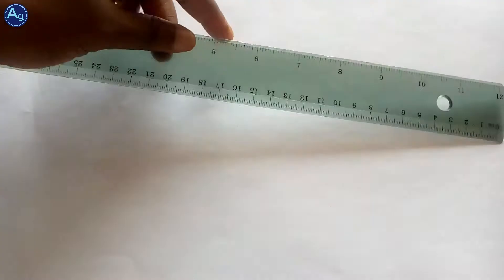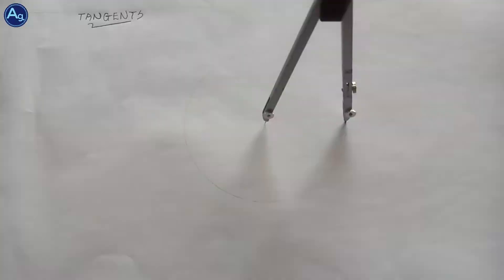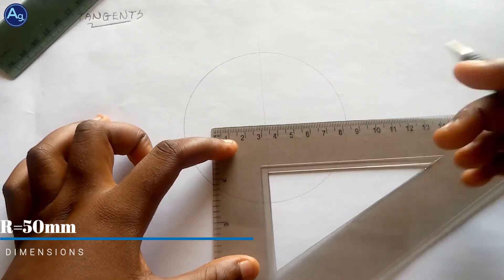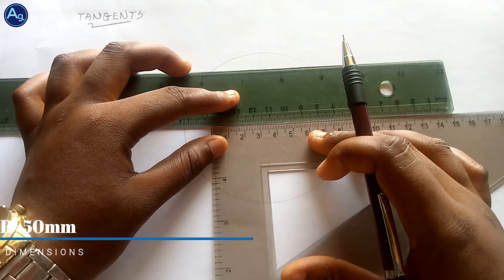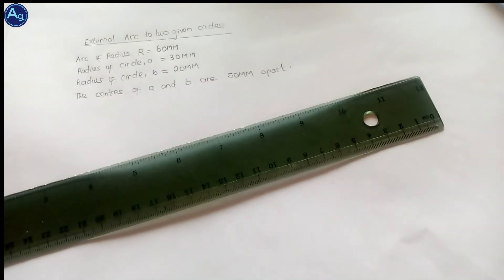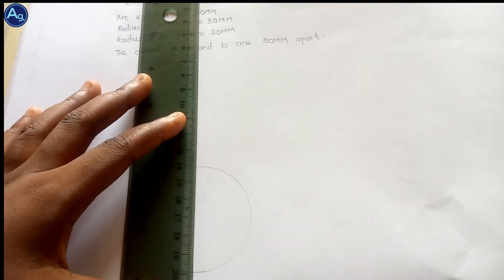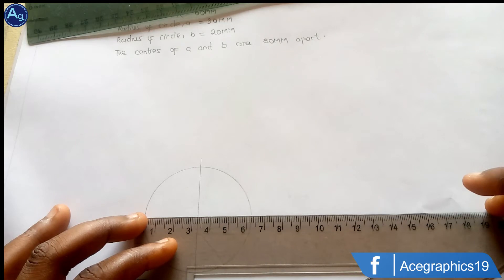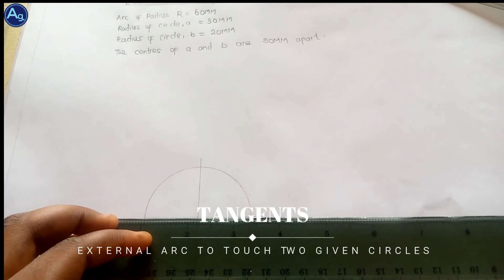MEE 101 PART 7 || HOW TO DRAW AN ARC OF A CIRCLE TO TOUCH TWO GIVEN CIRCLES EXTERNALLY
TOPICS (in order of appearance):
0:00 - Intro
0:33 - INTRODUCTION TO TANGENTS
0:45 - DRAW AN ARC OF A CIRCLE TO TOUCH
    TWO GIVEN CIRCLES EXTERNALLY

Kindly hit the like button if you like this video or find it helpful.You can follow us on INSTAGRAM not forget to subscribe to our channel and hit the notification button (bell) to get notified as soon as we upload the next video.